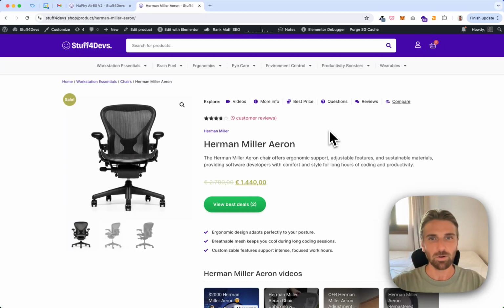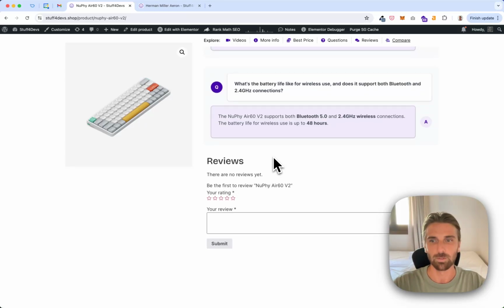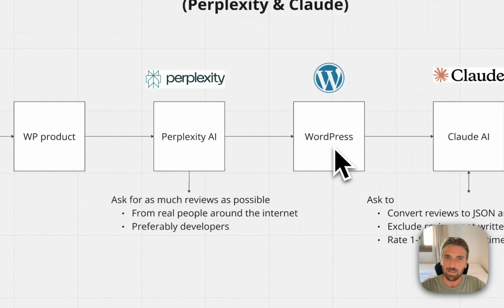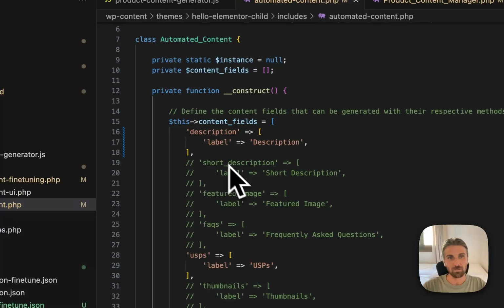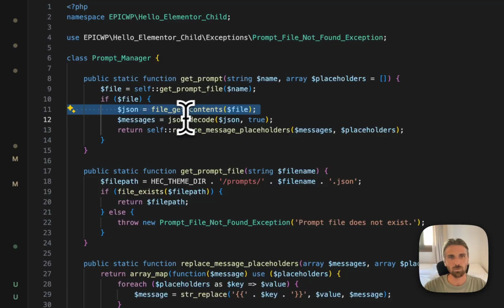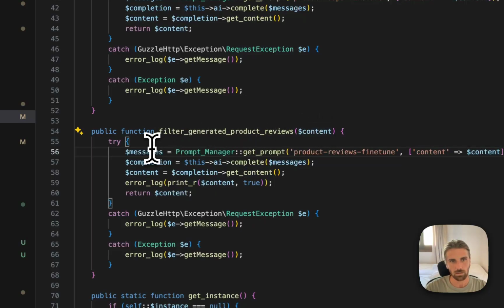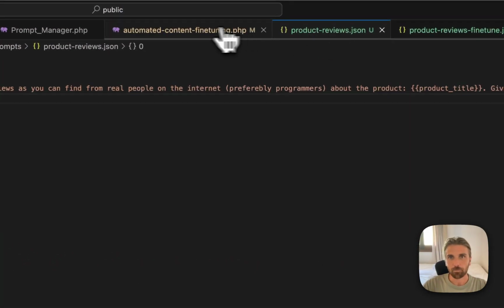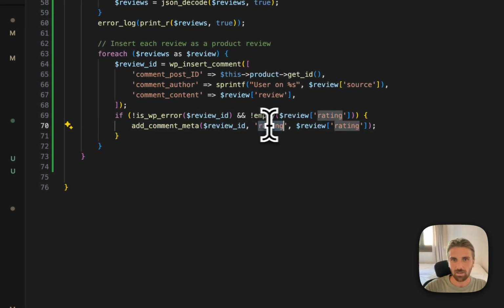How I Generate REAL Product Reviews with AI | Ep 11 - Building with WooCommerce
I'm excited to present EPISODE 11 of "Building with WooCommerce" series where I share every-day insights from my journey, demonstrating how to build a cutting-edge website/webshop with WooCommerce from scratch.

Today I demonstrated the AI review system I am have built to automate the creation of real world product reviews extracted from all over the internet.

It uses Perplexity AI for finding the reviews from the internet and Claude AI to improve improve them.

I am explaining you in a visualisation how it works and I am showing you how I have implemented it with code.